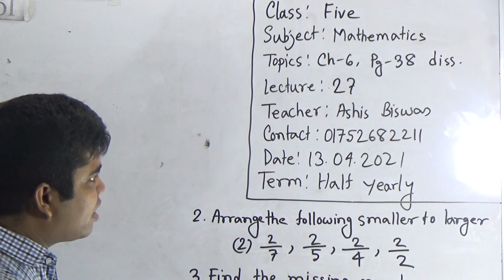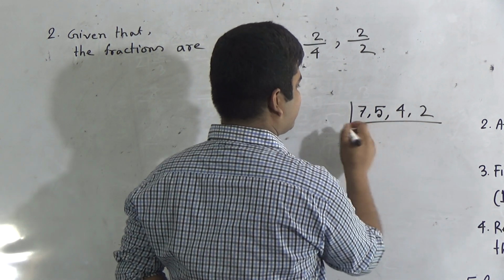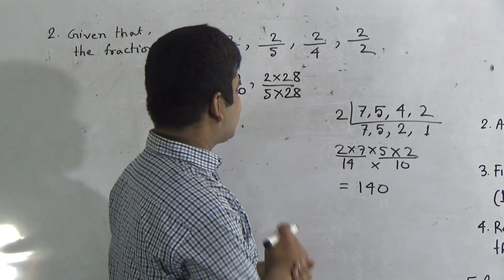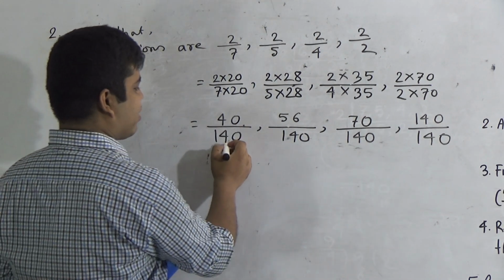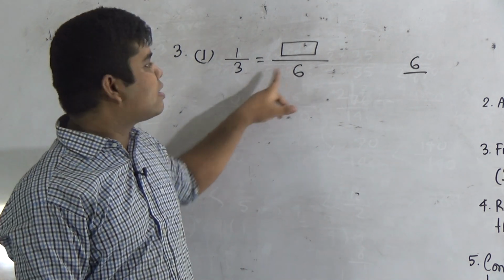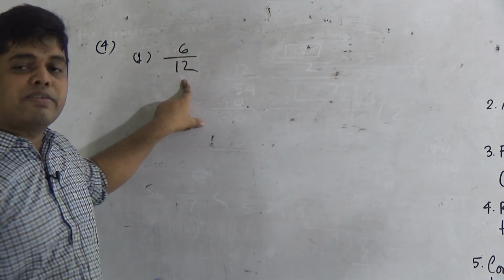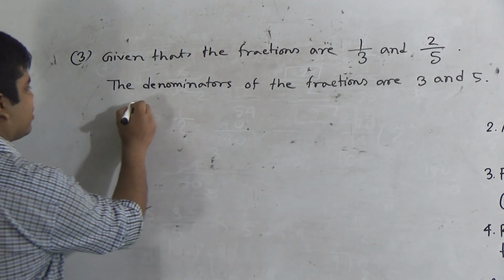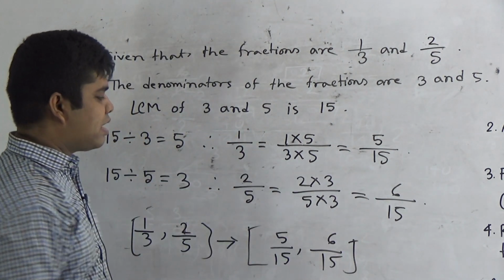Class: Five, Subject: Mathematics (Lecture- 27), Topic: Ch-6, Pg-38, Diss.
Class: Five
Subject: Mathematics (Lecture- 27)
Topic: Ch-6, Pg-38, Diss.
Teacher: Ashis Biswas